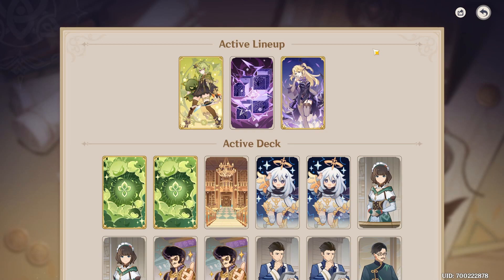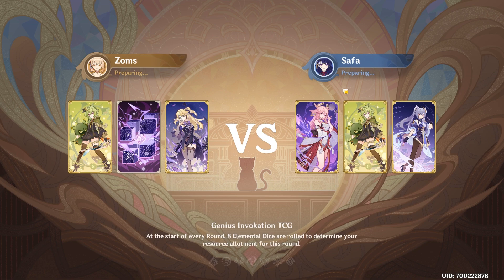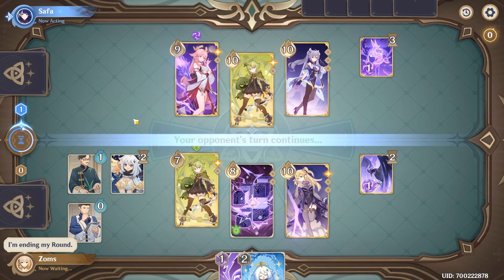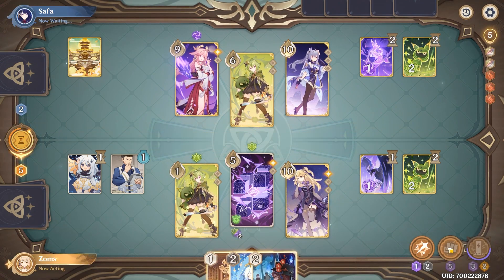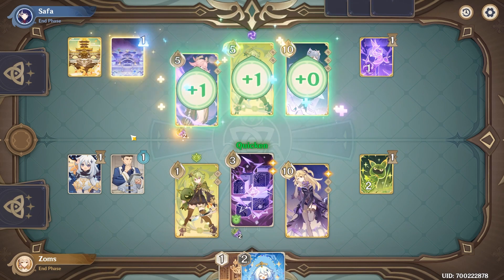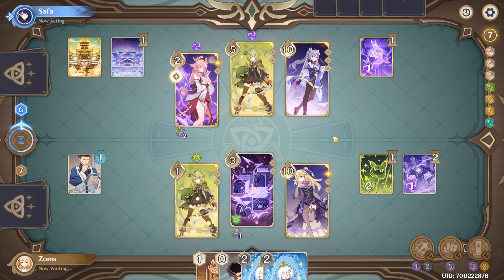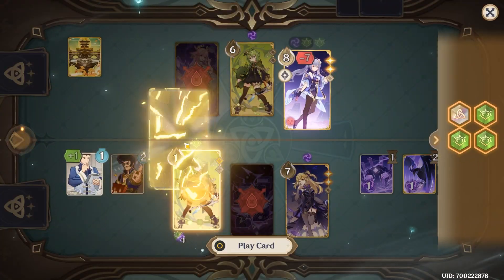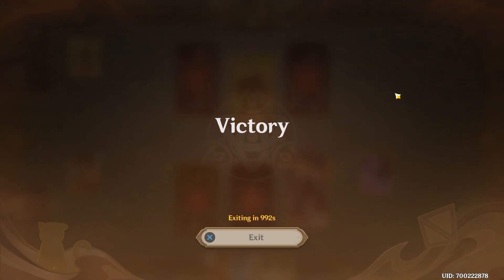THIS IS MADNESS! Genius Invokation TCG - Genshin Impact Electro Hypostasis Best Deck | Zoms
Every link: zomstv.carrd.co

0:00 Intro & The Deck
1:31 Gameplay